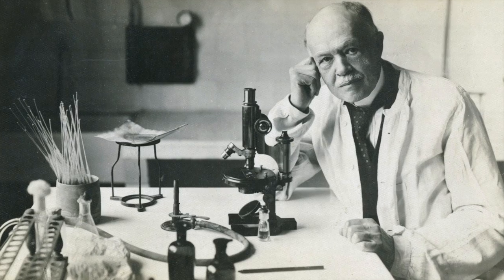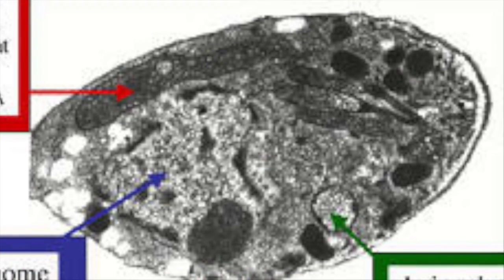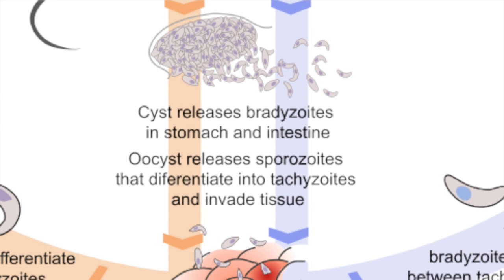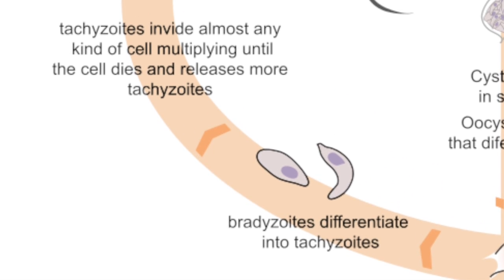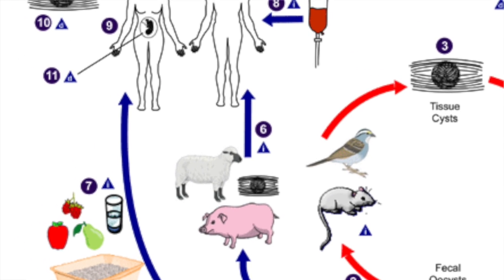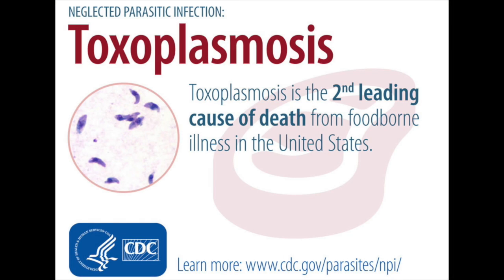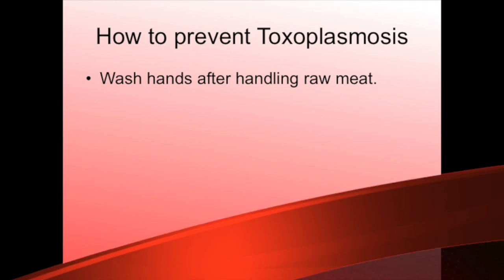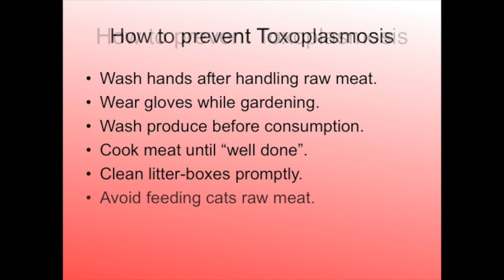A Look at Toxoplasma Gondii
Toxoplasma presentation for Food Microbiology

The CDC